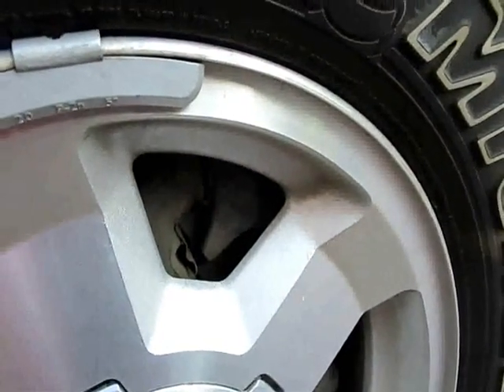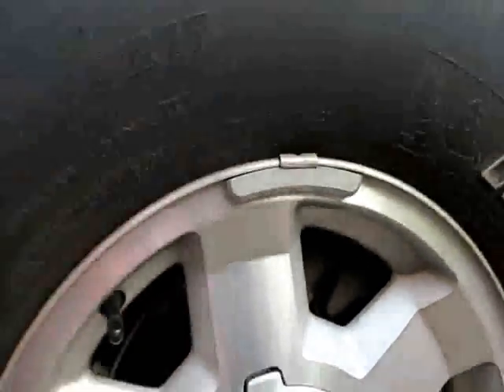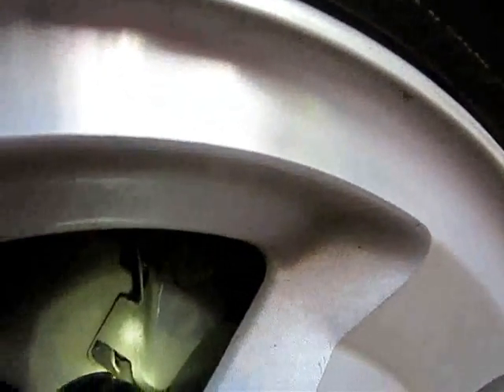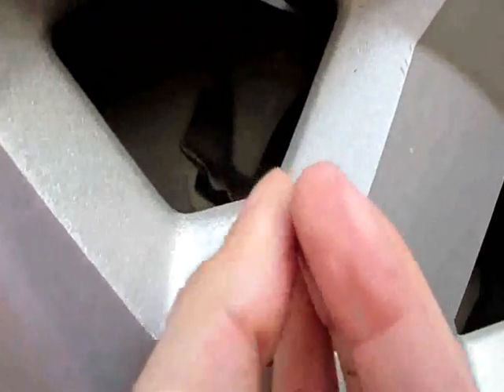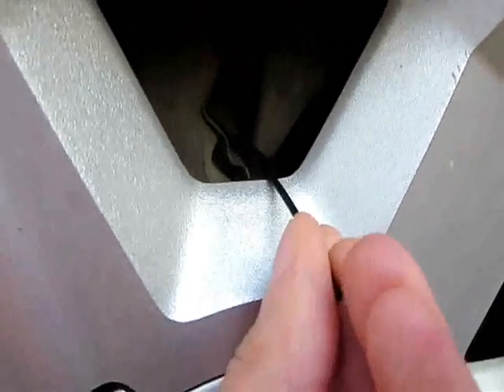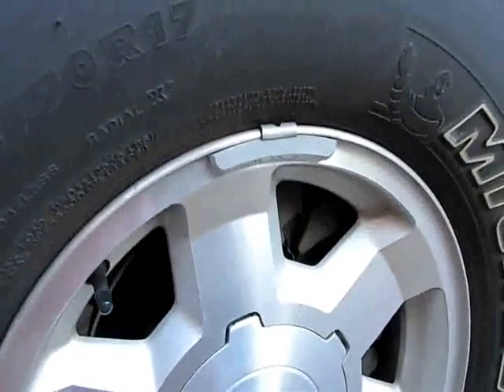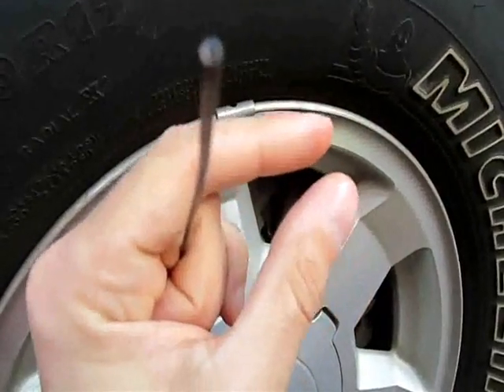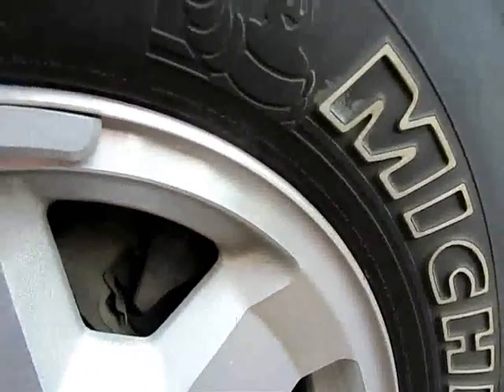How to check brake pads without removing wheel DIY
To do a 100% inspection, REMOVE THE WHEEL. This just a quick simple side of the road method to get an idea on the condition of the brake pads on a disc brake.  The Inner pad could be more worn than the outer brake pad